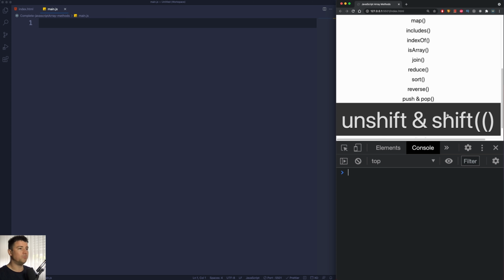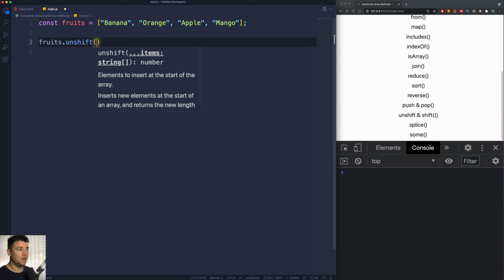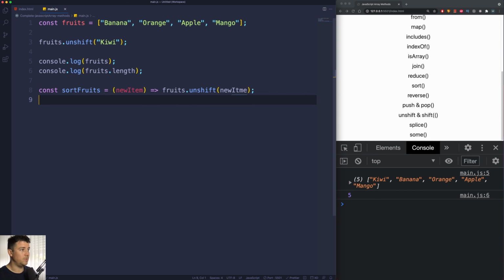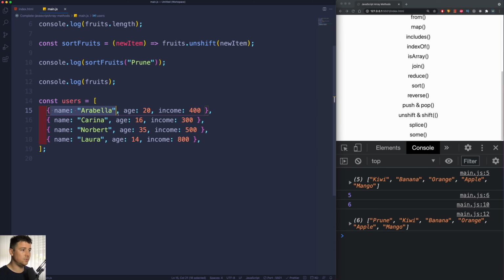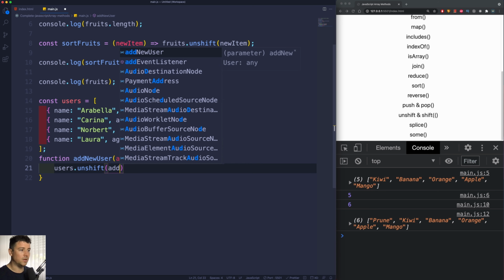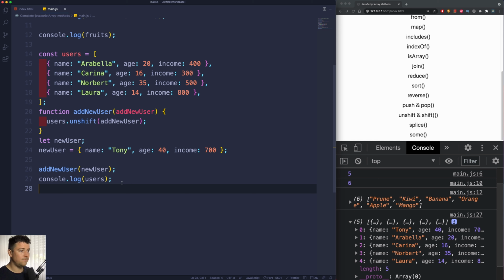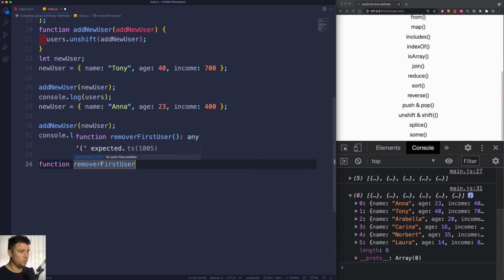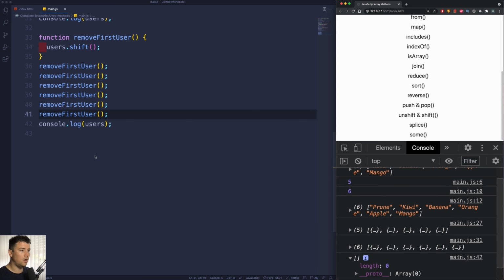JavaScript shift and unshift Method Complete JS Array Methods Series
In this tutorial we are goin to learn about the JavaScript shift and unshift array method. This video is part of the Complete JavaScript Array Methods guide.